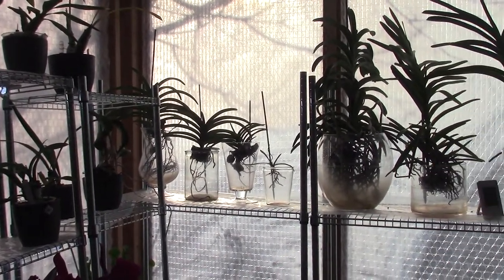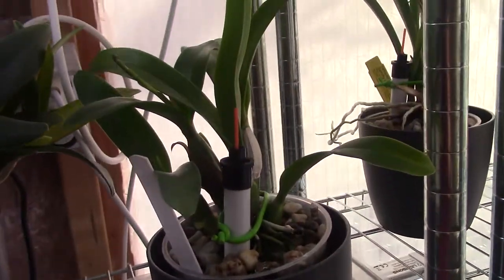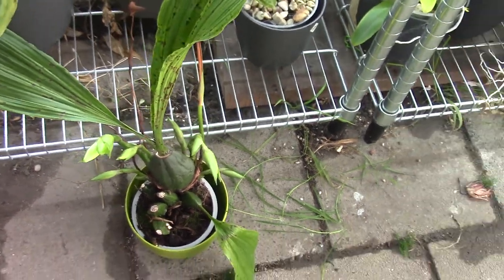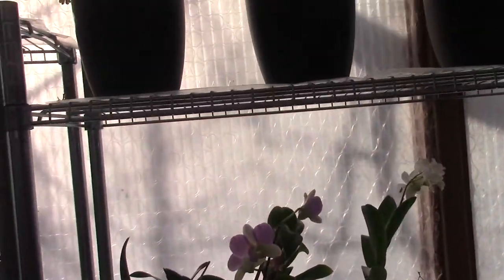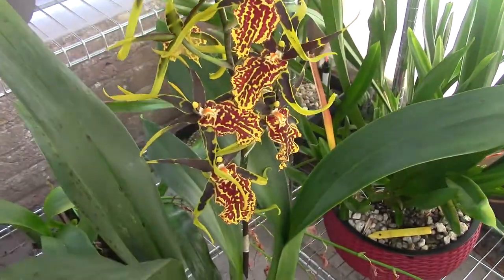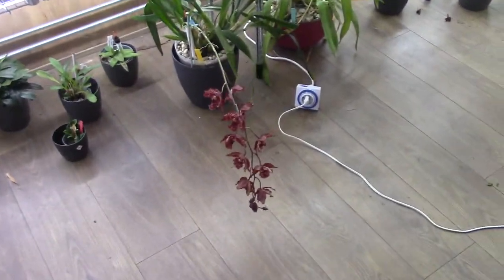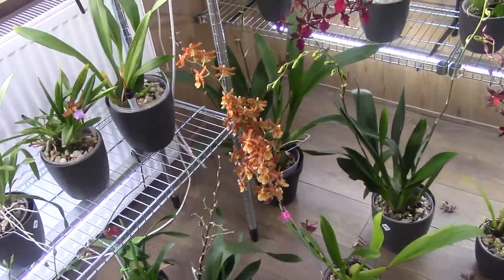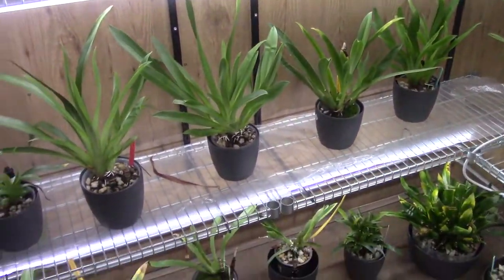Blooms, Buds and Such... Episode 3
Blooms, Buds and Such... Episode 3 A look around and things that are "goining on".